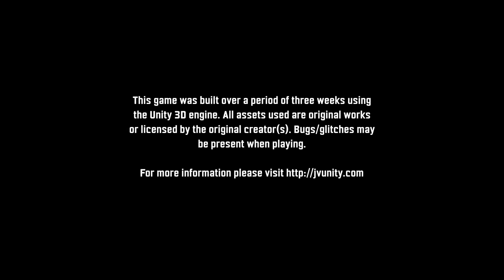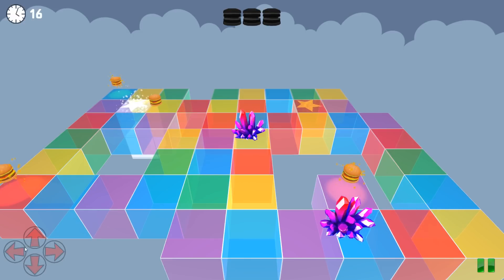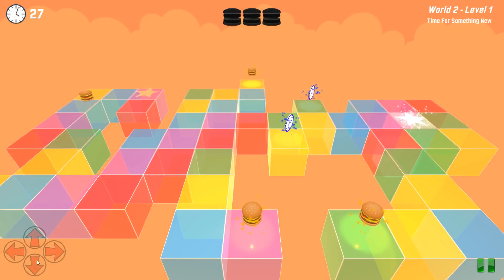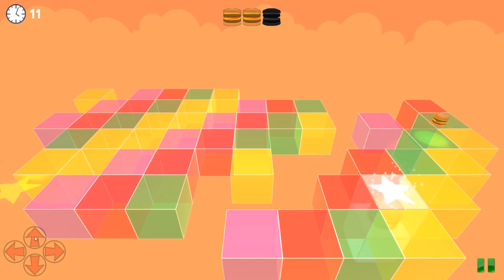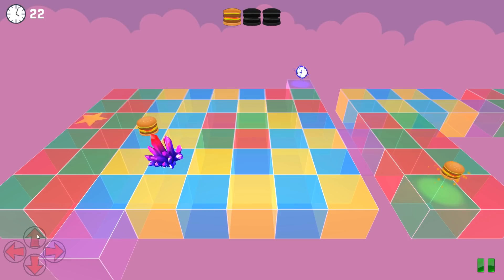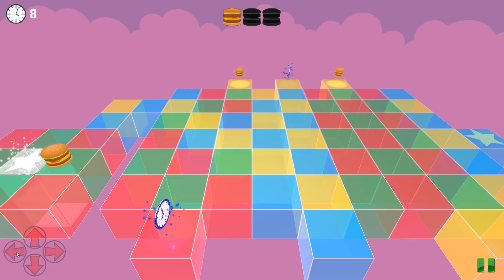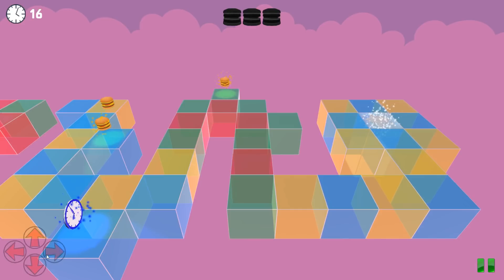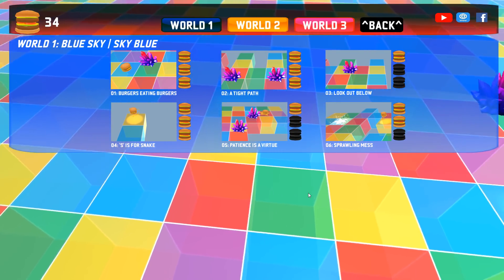JIMMY GETS 34 BURGERS | PLAYING 'IT'S A BURGER EAT BURGER WORLD' | INDIE GAME MADE IN UNITY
It's A Burger Eat Burger World - Burgers eating burgers - What more is there to say?!

Who Is Jimmy Vegas?